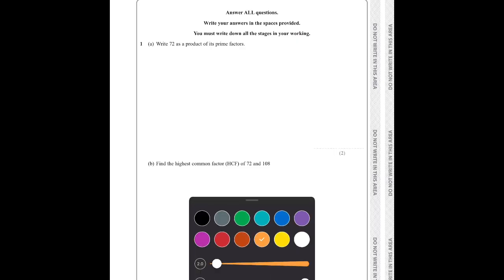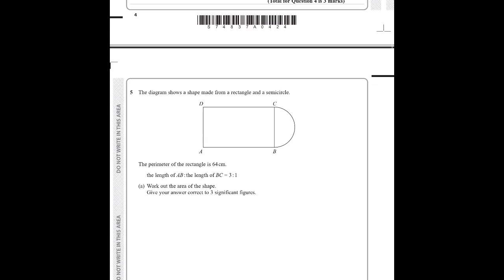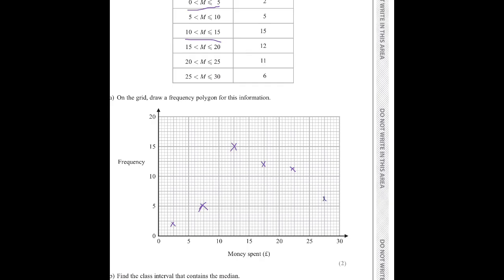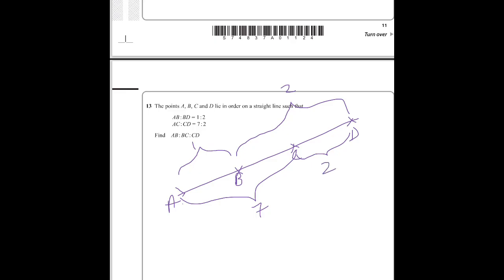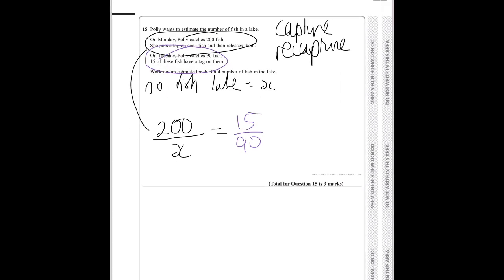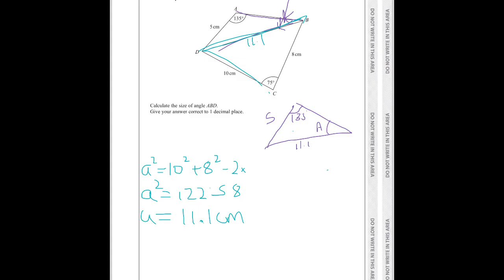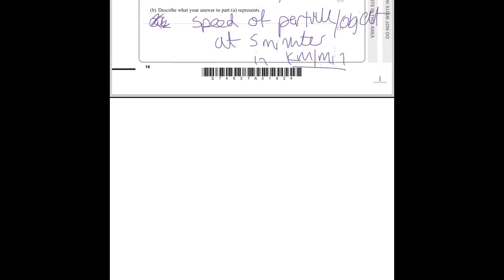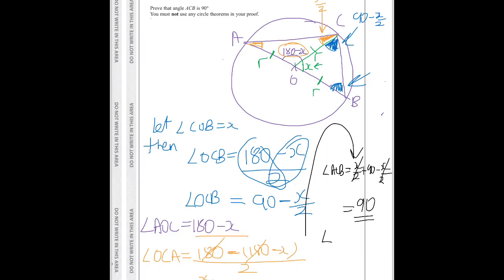GCSE Mathematics Mock Set 8 Paper 3H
Walkthrough on the 3rd Mock paper